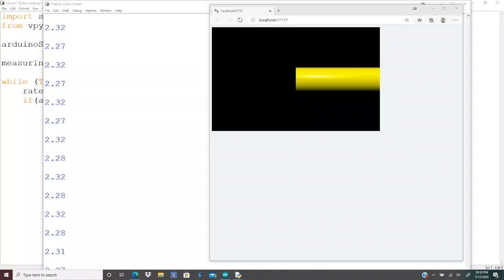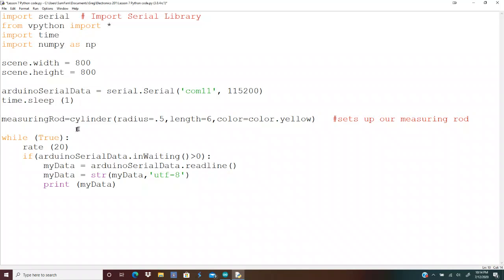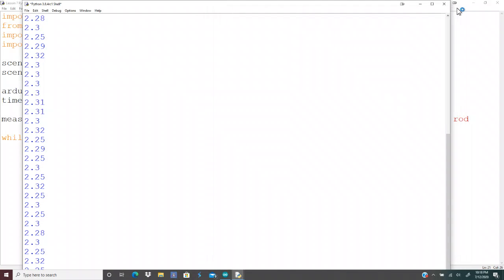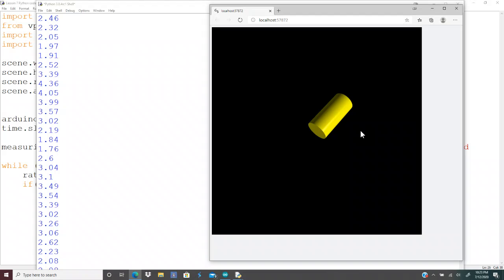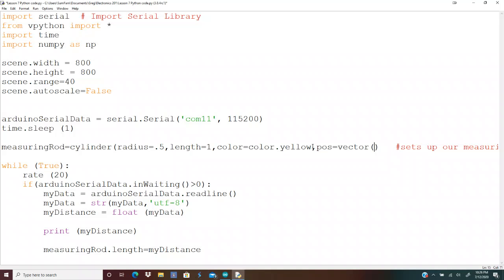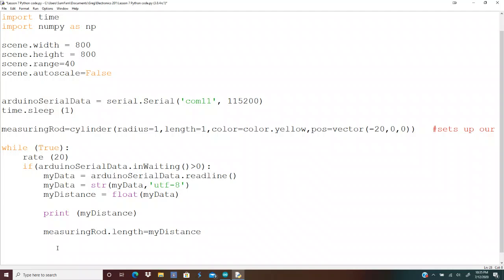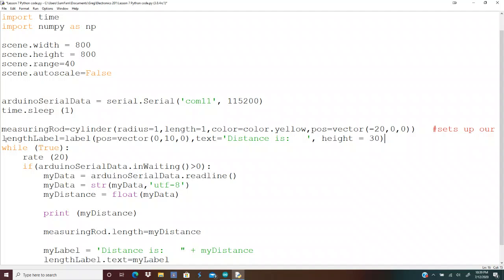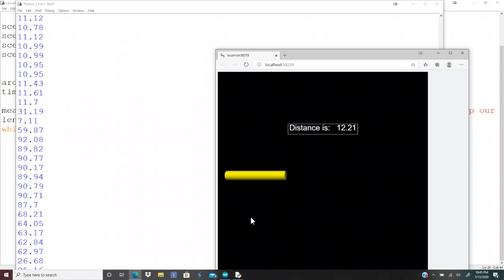Lesson 8 Graphic data reading of Sonic Sensor